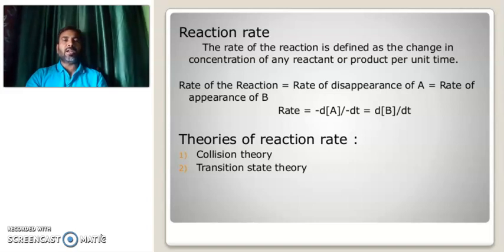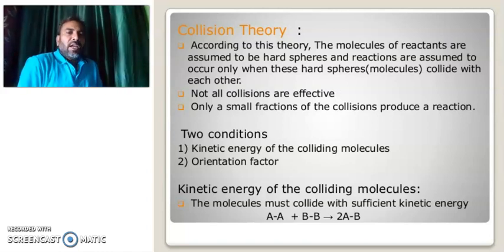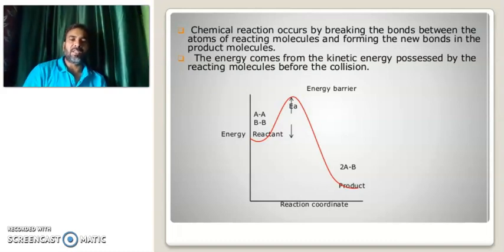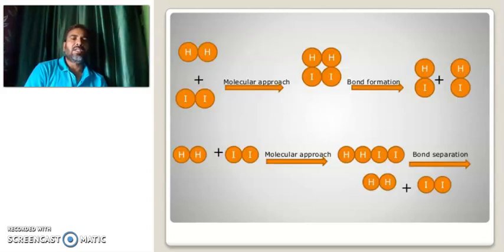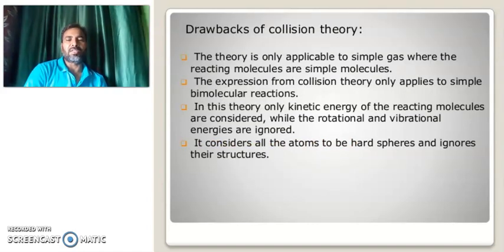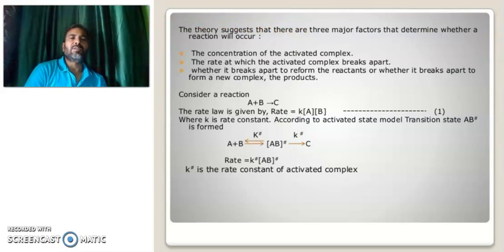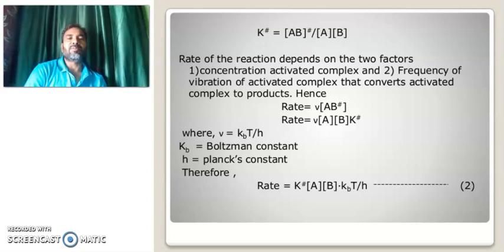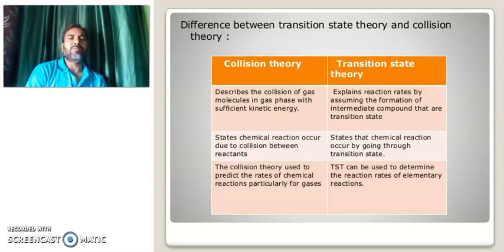TRANSITION STATE THEORY